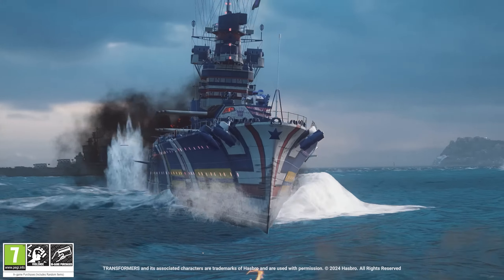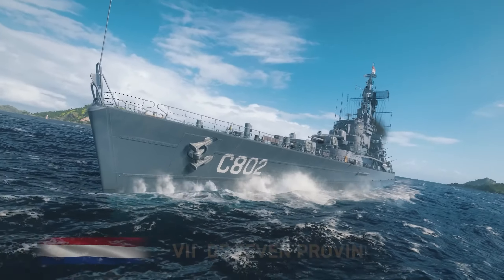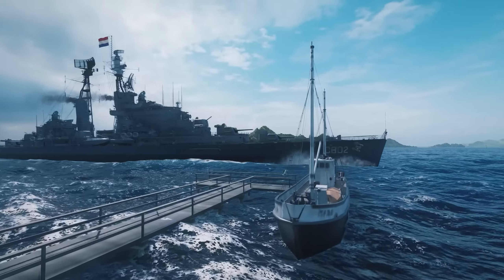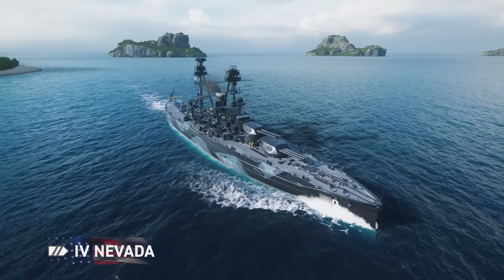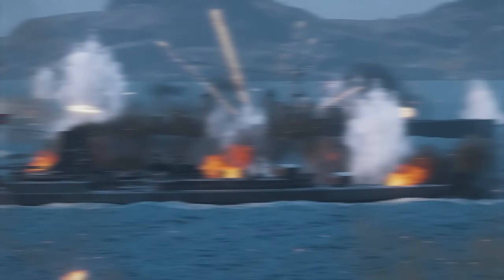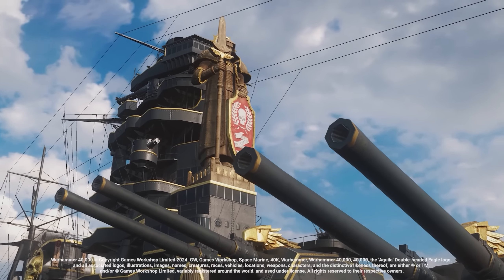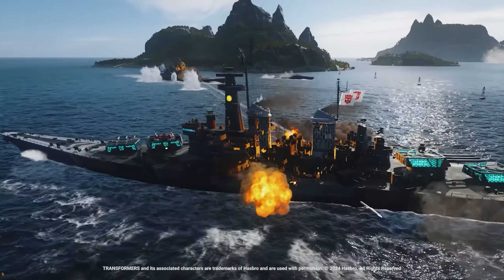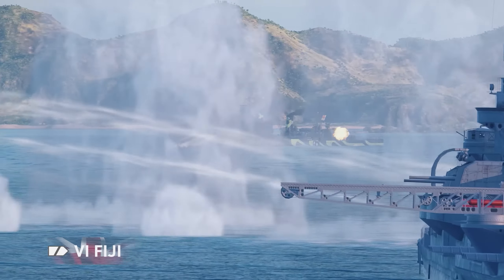World of Warships - Wings over Waves Update Release trailer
General information:
🎮 Developer: Wargaming Group Limited
🎮 Publisher: Wargaming Group Limited